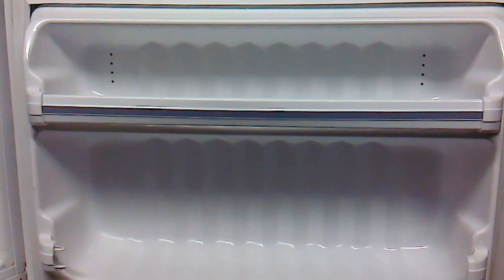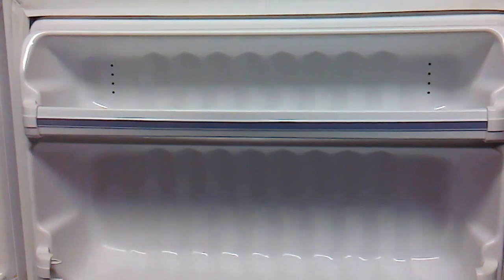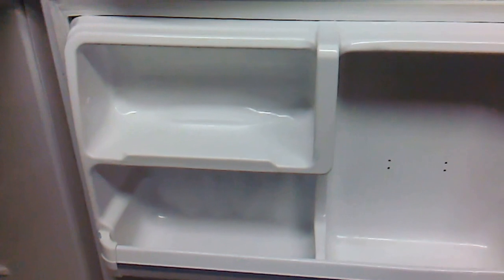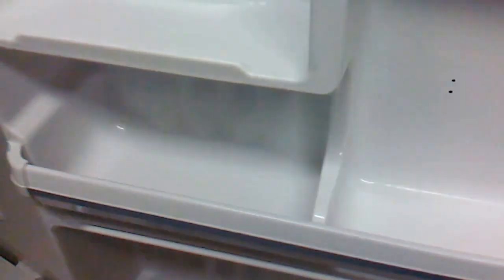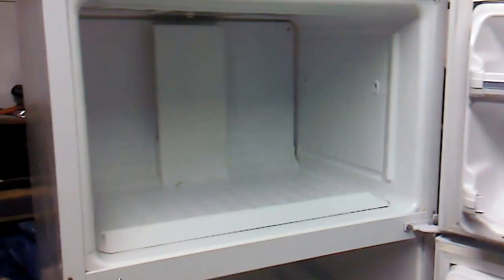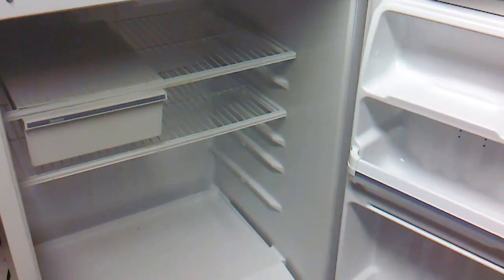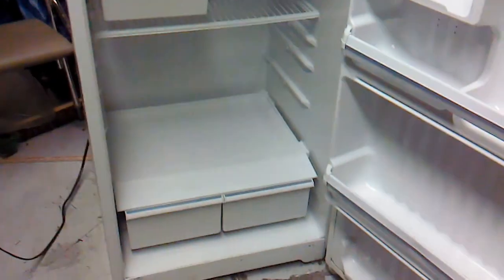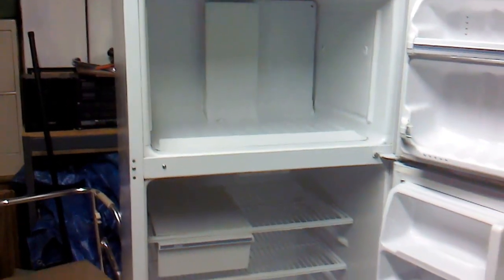Used GE 2 door white refrigerator for sale! Sold!!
Today we have for you guys hey use GE 2 door white refrigerator for sale in perfect working. If you have any questions or if you're interested in it please let us know thanks and Godspeed.

SOLD!!